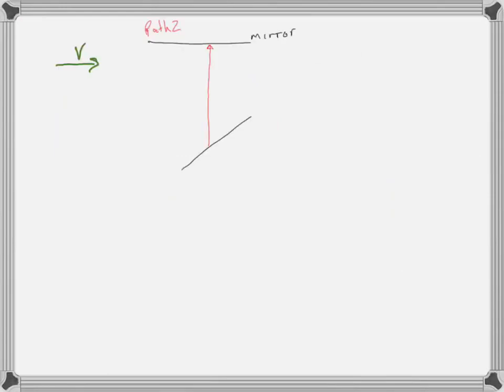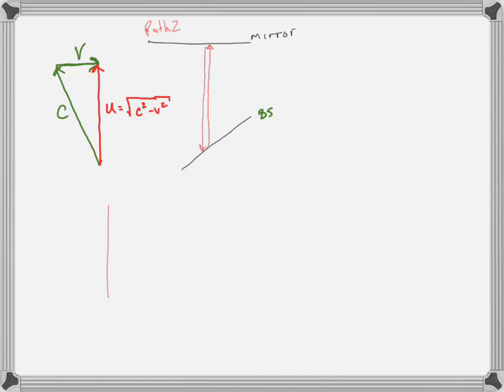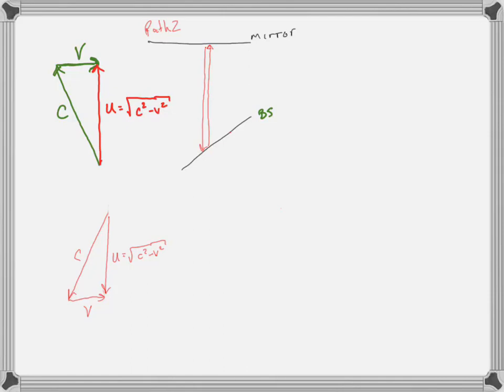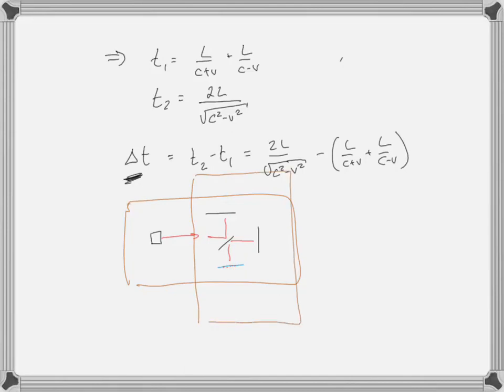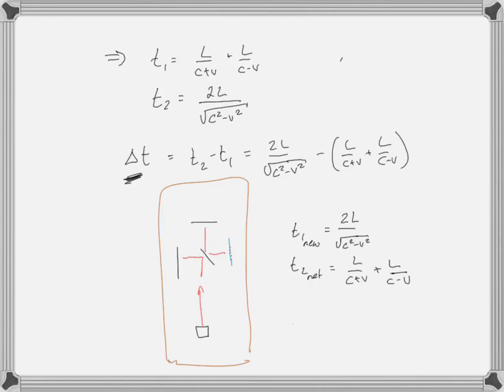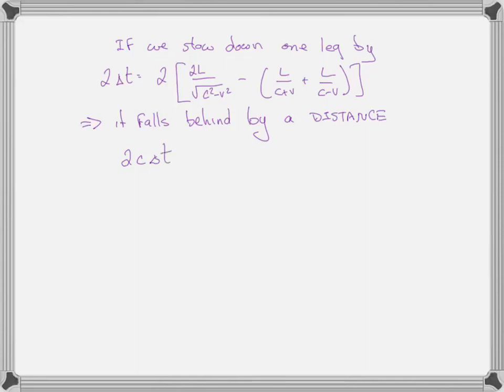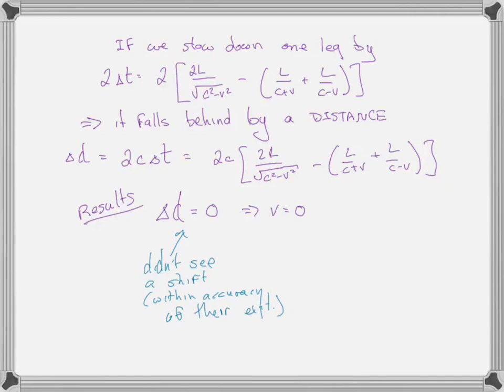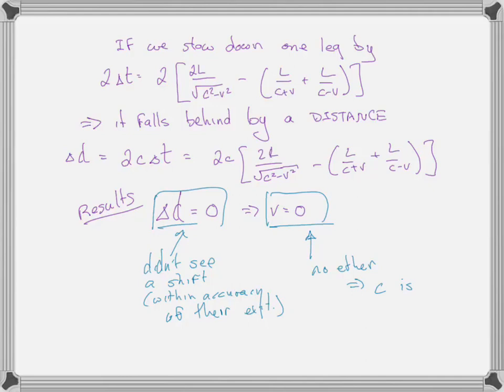MM deriv part 2